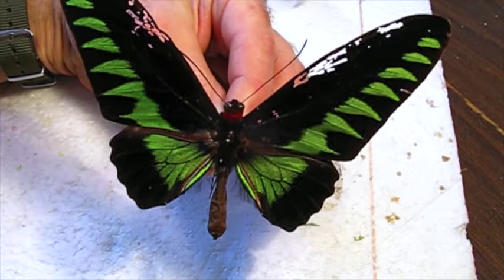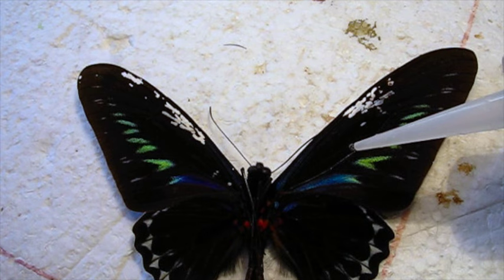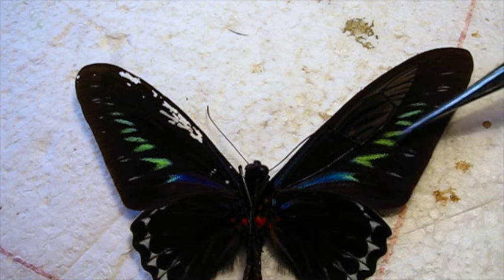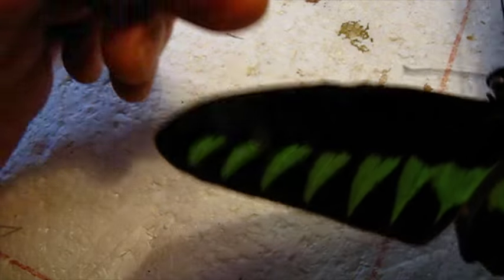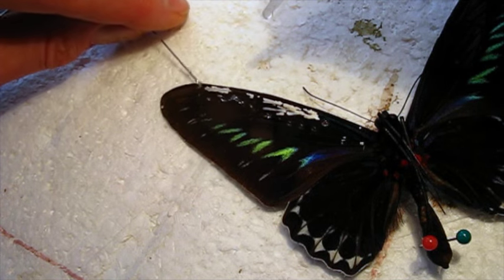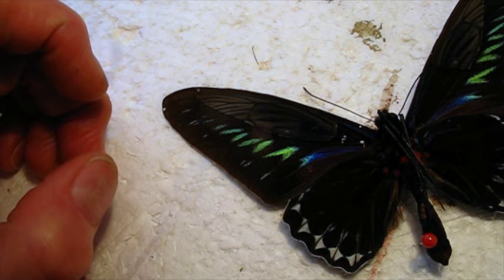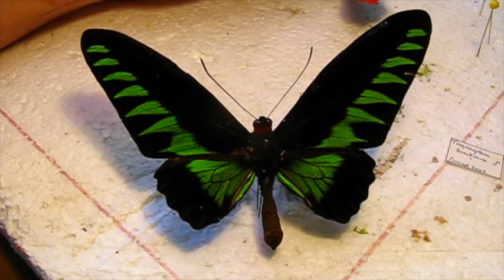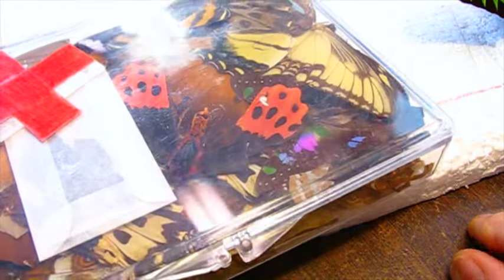Butterfly Wing Splice Repair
In this video I show how I use splicing to repair dermestid larvae damage to the wings of a Rajah Brooks birdwing butterfly, Troganoptera brookiana.
December 2023